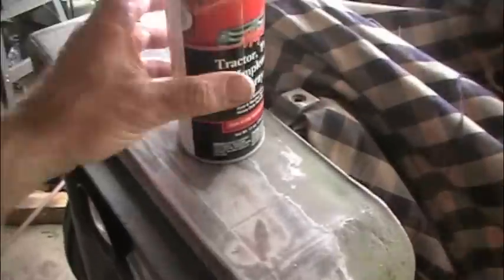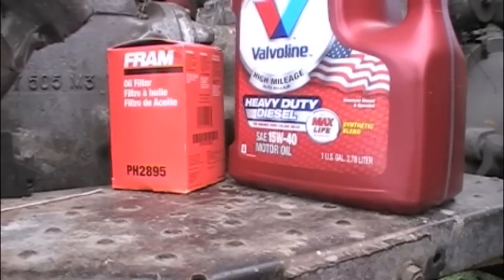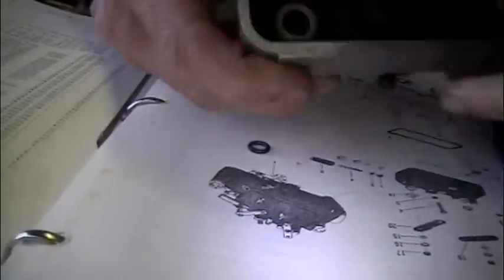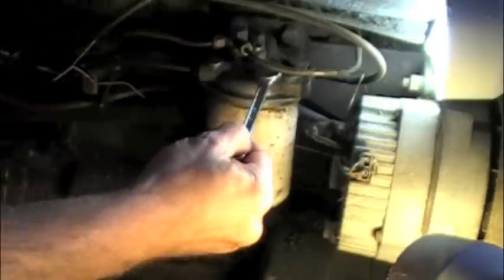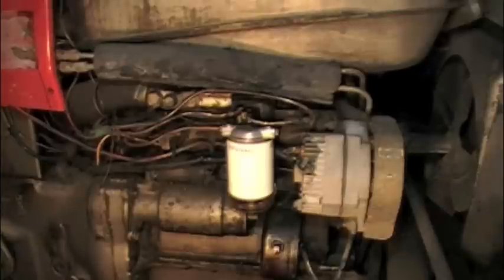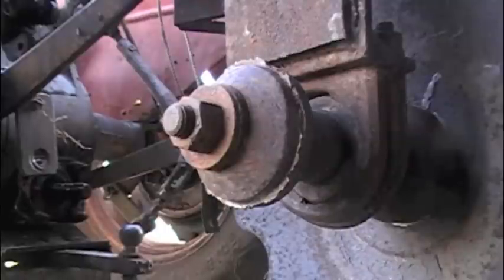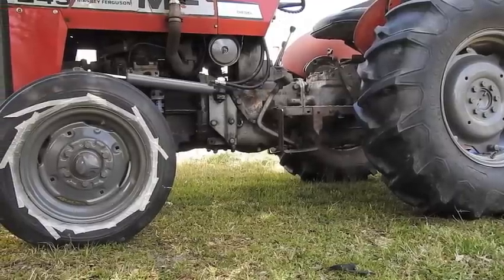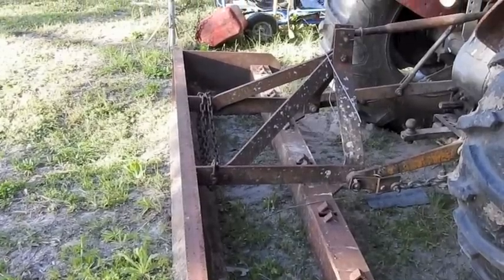Massey Ferguson 245 Maintenance, Paint and Fix up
In this episode, the Massey get some paint, an oil change, fuel leaks fix, fuel filter change, fuel gauge repair, changing lights, etc. I hope you enjoy and maybe learn something.